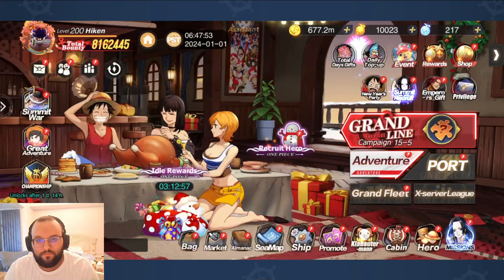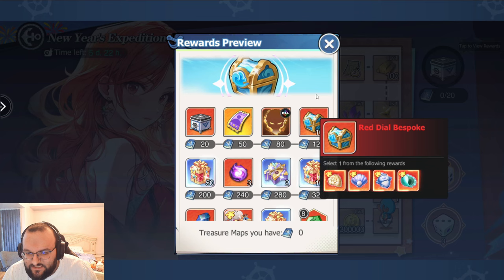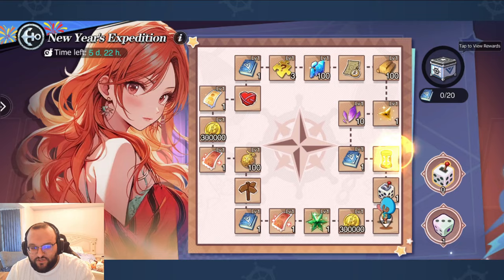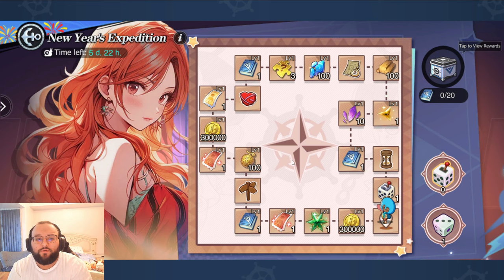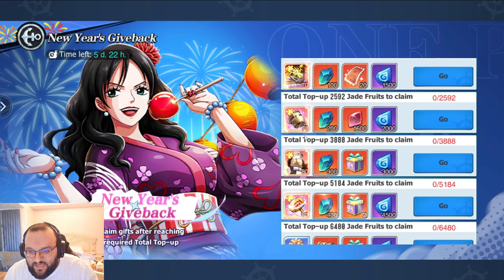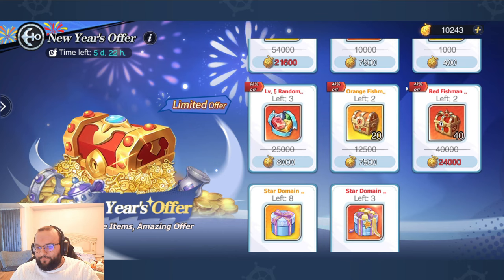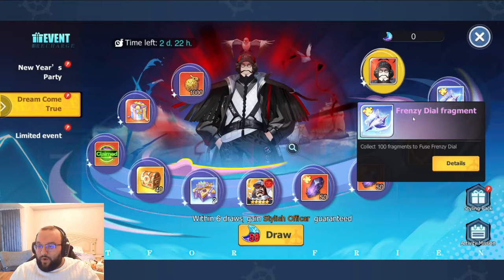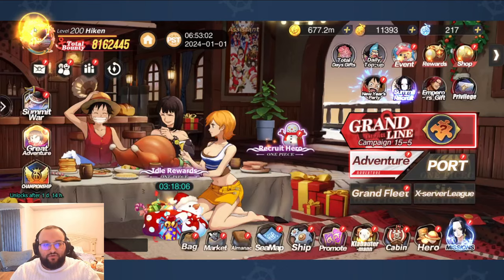Voyage of the Four Seas - New Years Events!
Voyage of the Four Seas - Christmas event!